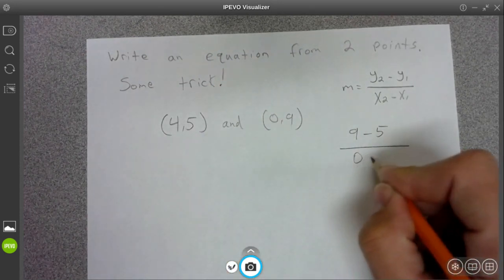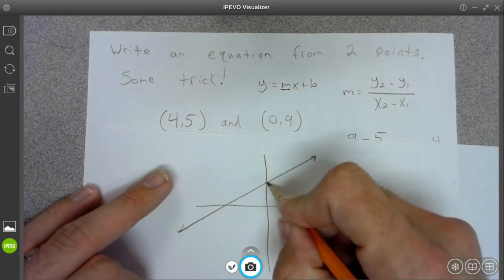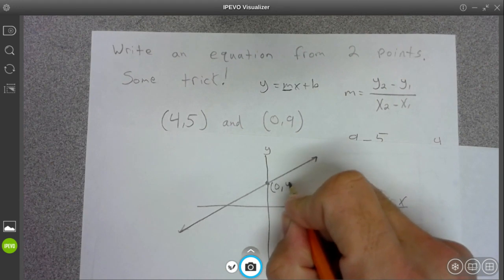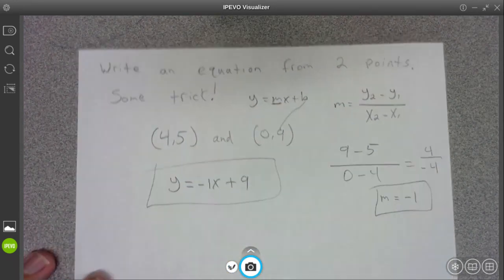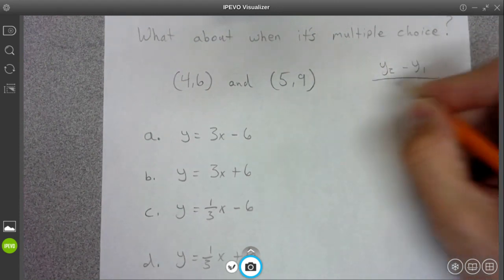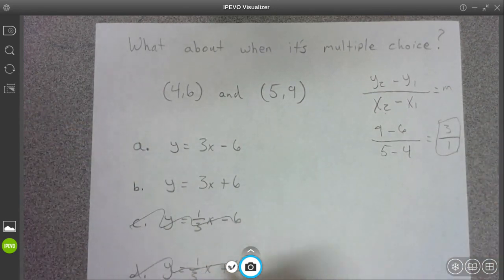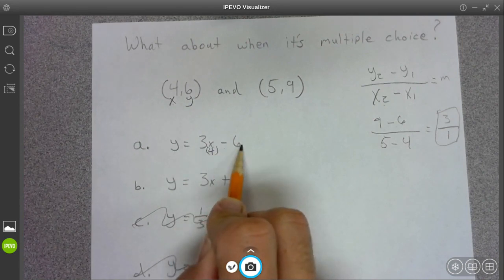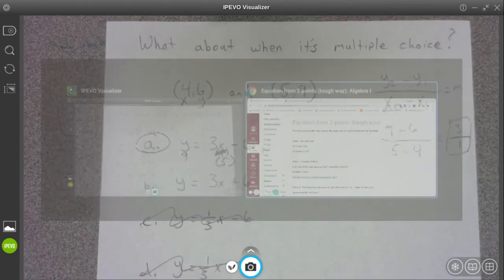Equation from 2 points 2